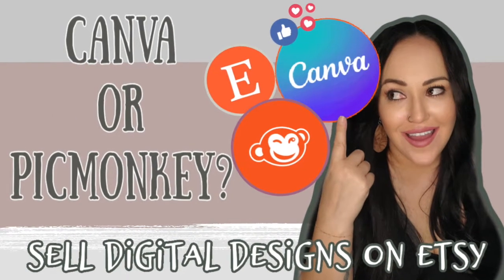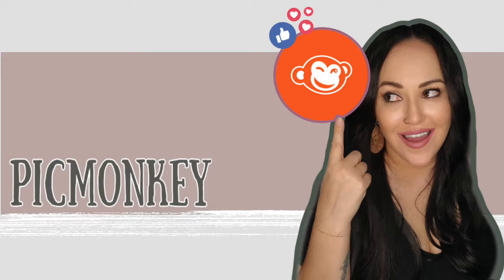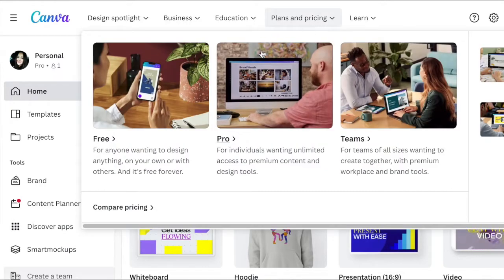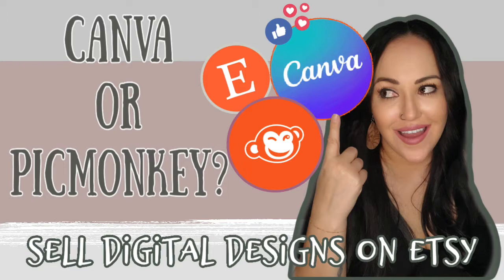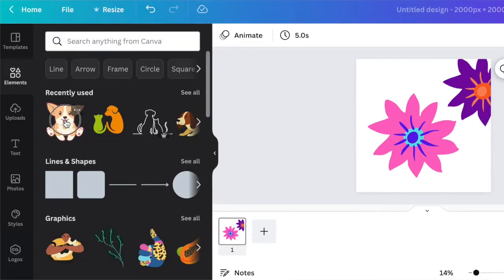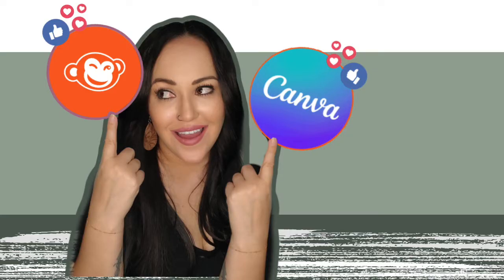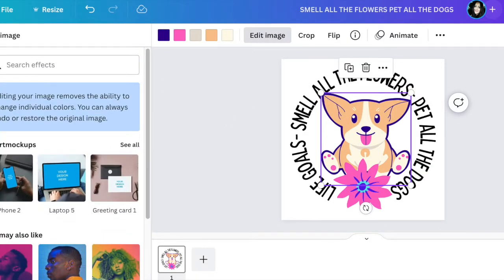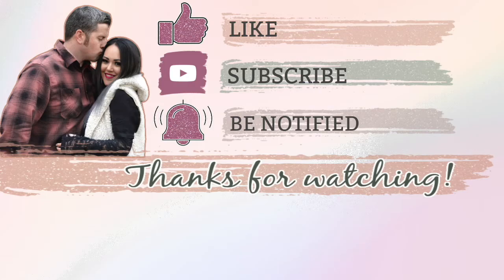Canva or Picmonkey? 3 Things I Dislike About Canva.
Should you use Canva.com or PicMonkey.com for your digital design business? Ask yourself: Do I want to sell SVG files, PNG files or both?

I've testing out Adobe Illustrator, Corel Draw, Inkscape, and Canva, but I always go back to PicMonkey, until now!

-what is a SVG file
-the downside to offering editable files
-2 reasons why I love selling PNG files
-why I want to sell SVG files
-my marketing niche
-3 ideal customers to market to
-3 things I love about PicMonkey
-3 things that frustrate me about Canva
-2 ways your customer can use a SVG file with Canva
-the difference between a PNG file and SVG file in Canva
and

We will create a new design saving it as a PNG, SVG, and PDF file to reach multiple buyers and increasing our sales.

-Raychel